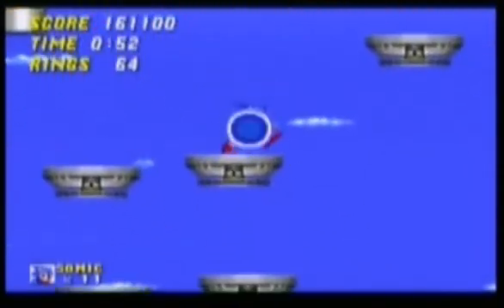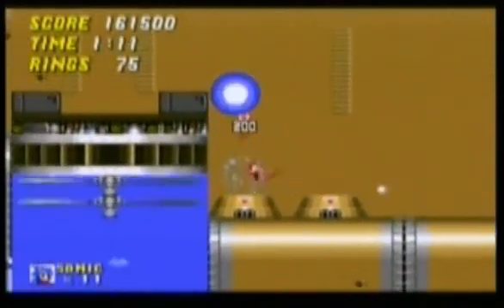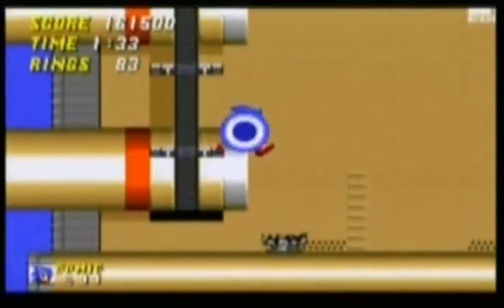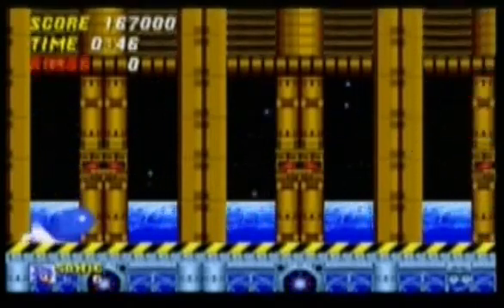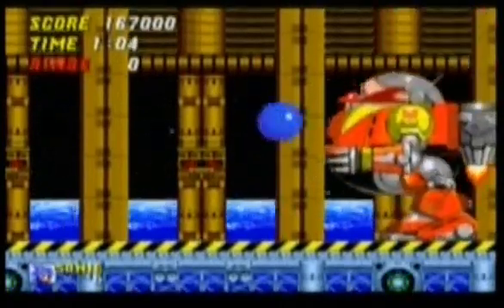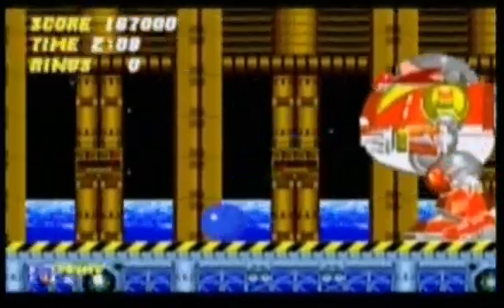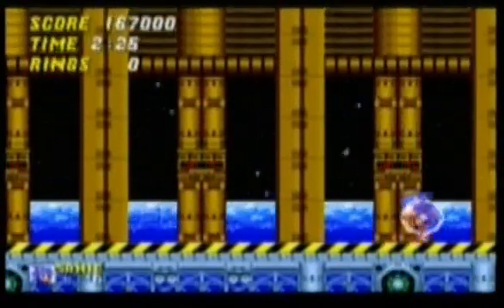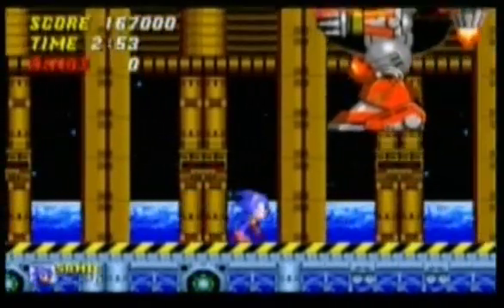Sonic The Hedgehog 2 Let's Play - Post Commentary - Finale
ajwhull123 describes Sonic The Hedgehog 2, gives his opinions and states why Sonic 2 was a perfect example of a sequel done right. Enjoy!